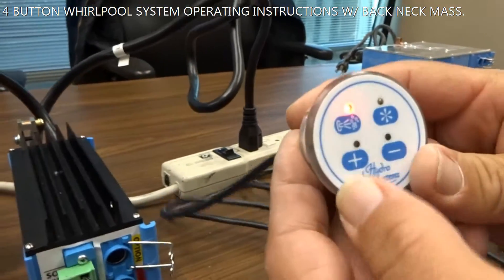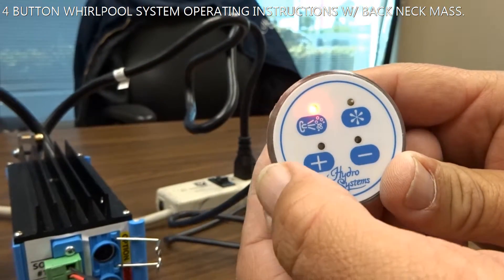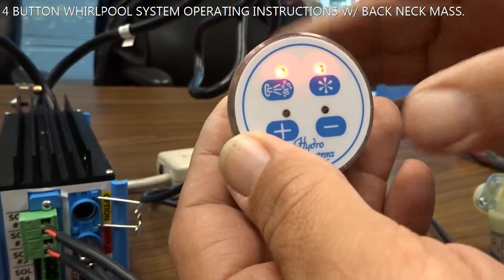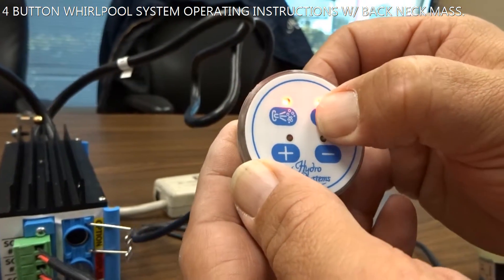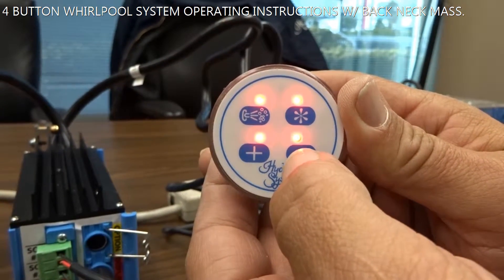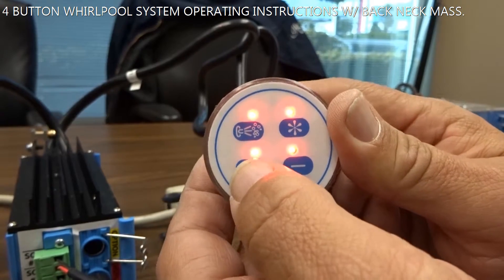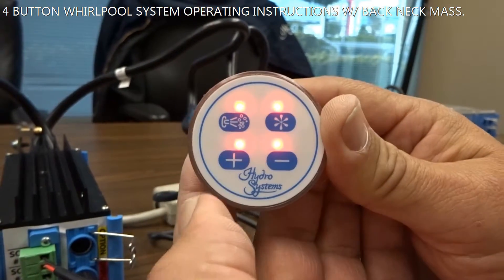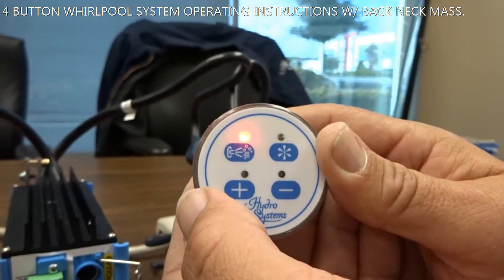4 BUTTON WHIRLPOOL SYSTEM OPERATING INSTRUCTIONS WITH NECK MASS